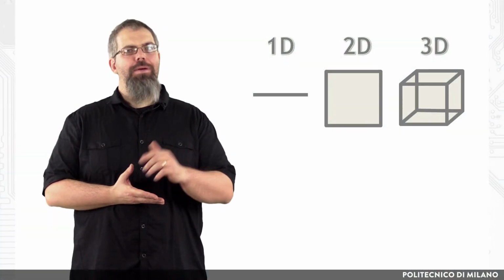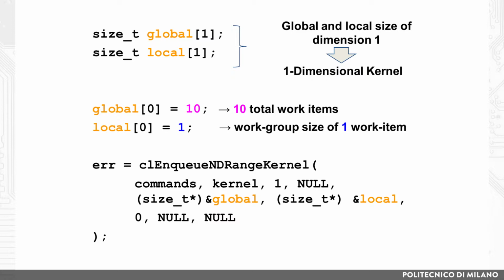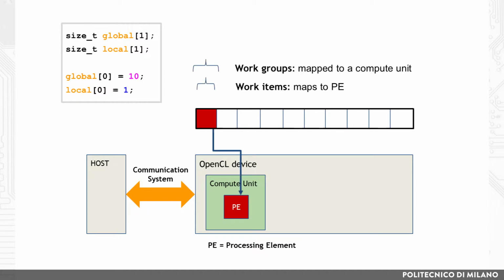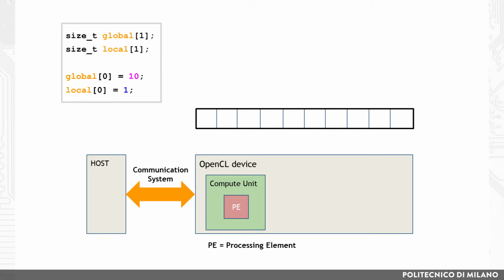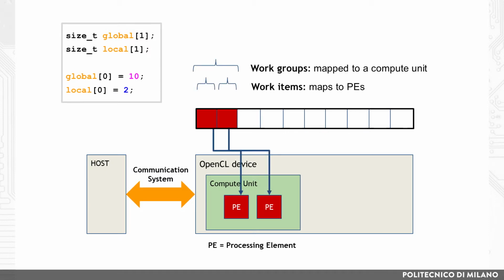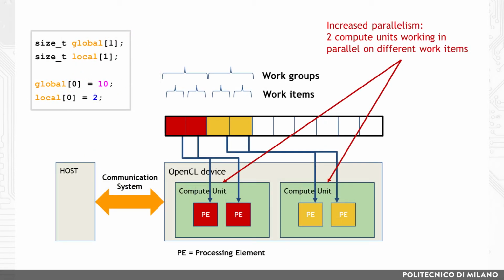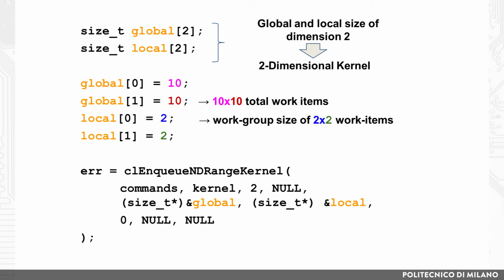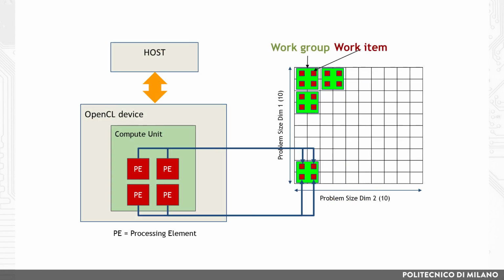OpenCL computational model: global and local sizes (Marco D. Santambrogio)